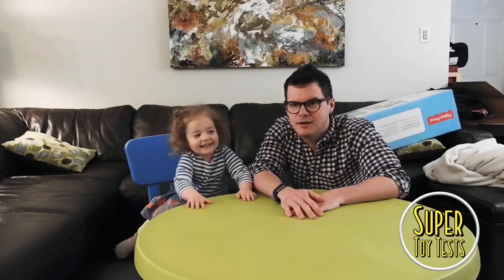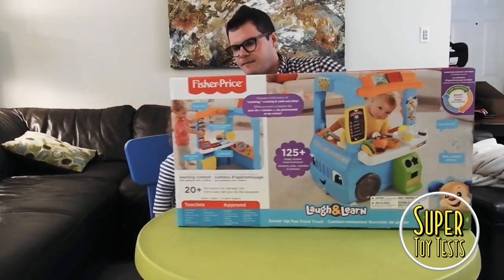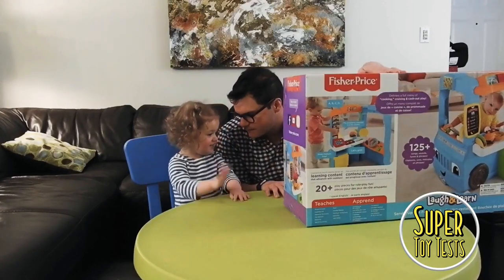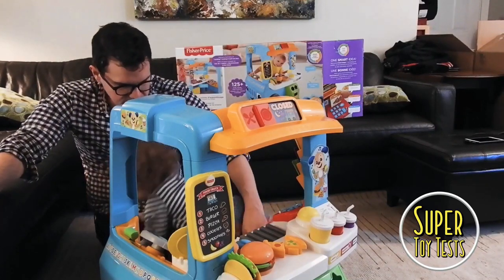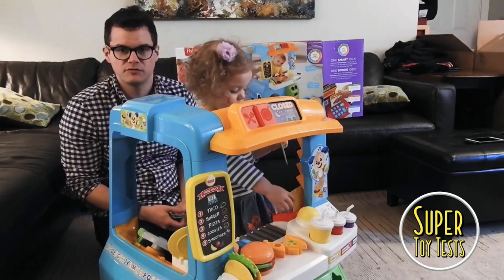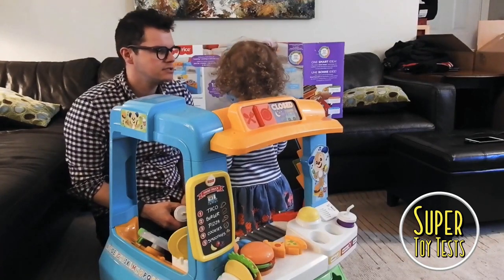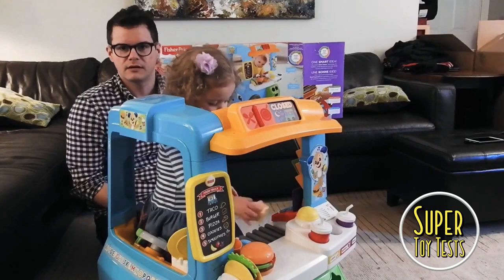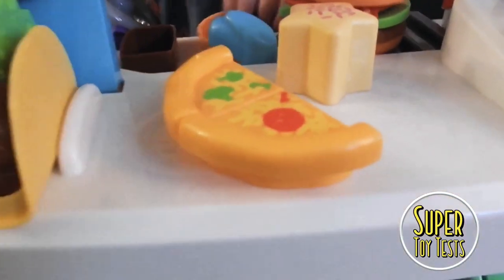Fisher-Price Servin' Up Fun Food Truck - Super Toy Tests unboxing and play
This Spring, let the kids grow their imagination while they learn with the Fisher-Price Food Truck play set, complete with Smart Stages.